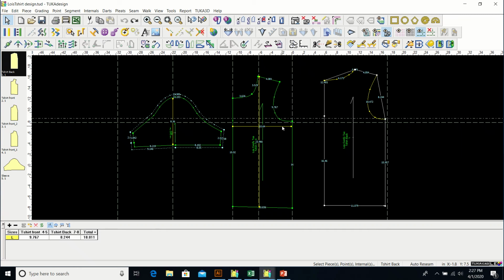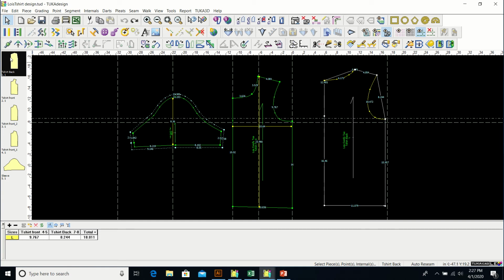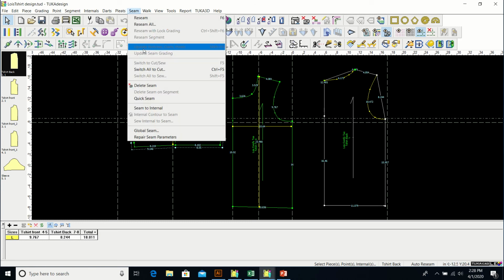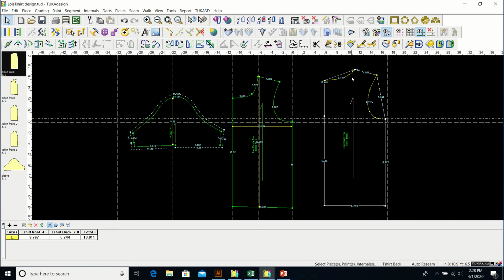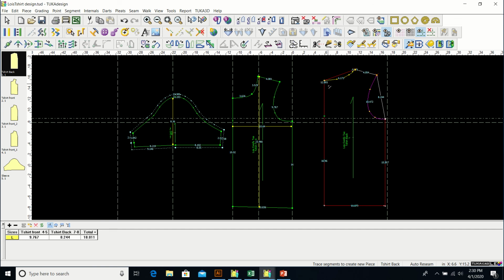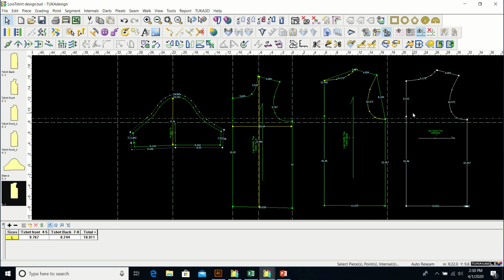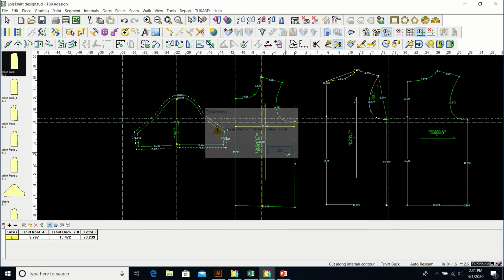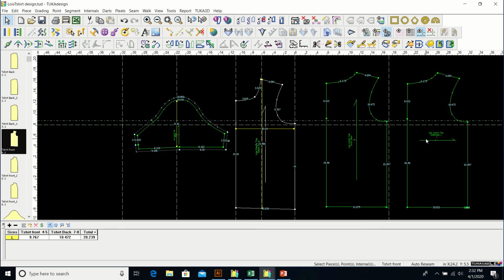Trace Segments Tool and Internal Cut Tool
How to trace your patterns or part of your patterns to make new patterns in Tuka Tech. Also, how to cut internal lines.